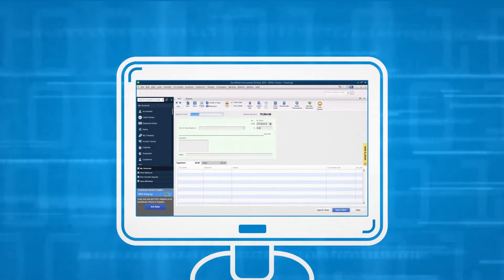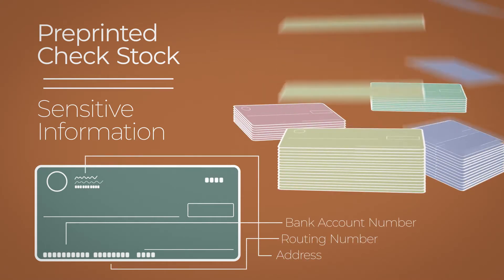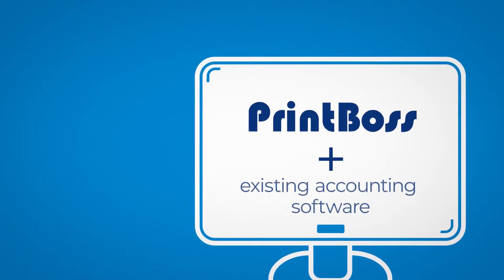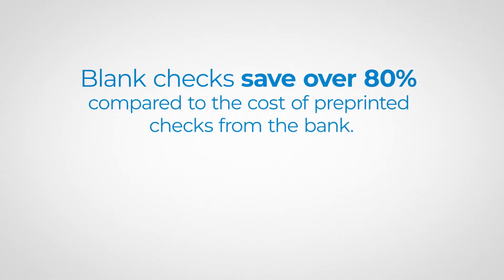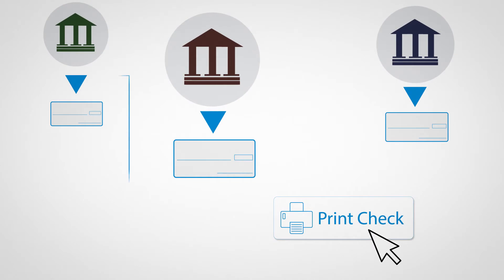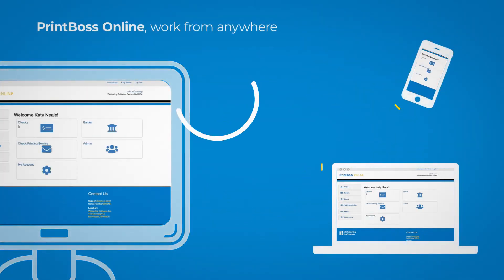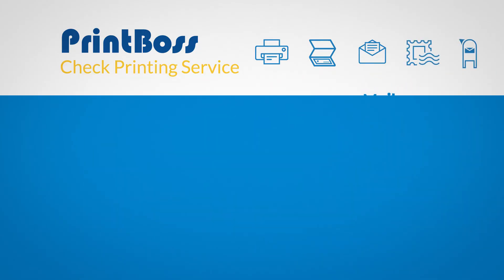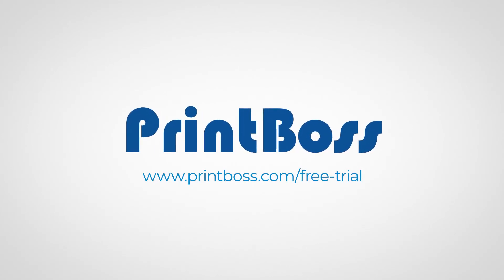Printboss - Secure Check Printing Animation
2D explainer animation for PrintBoss.